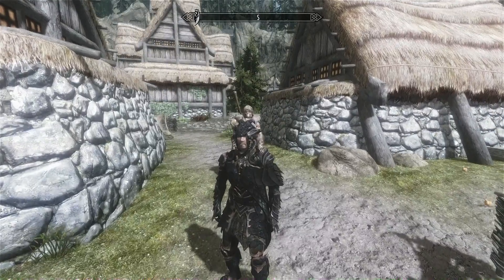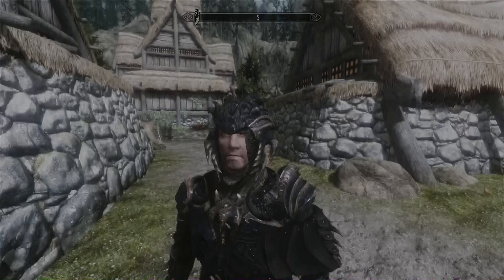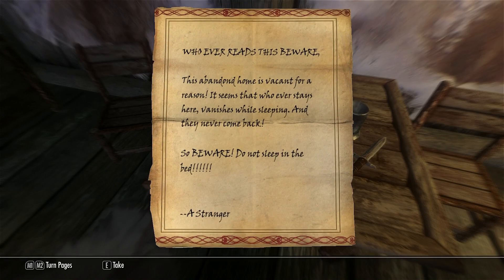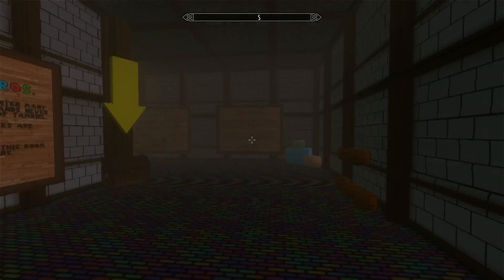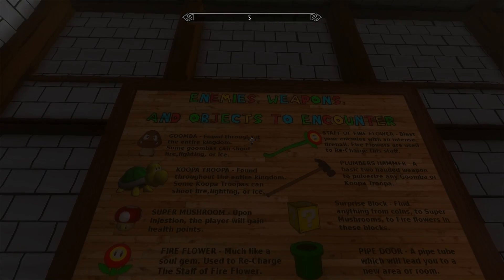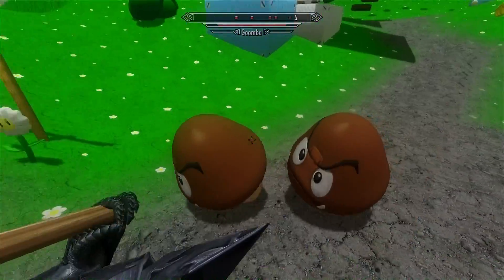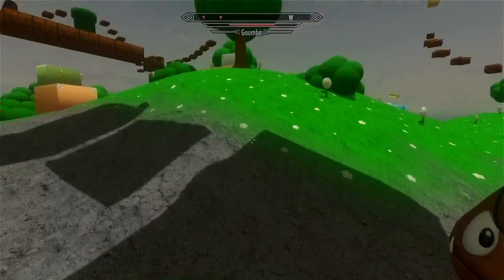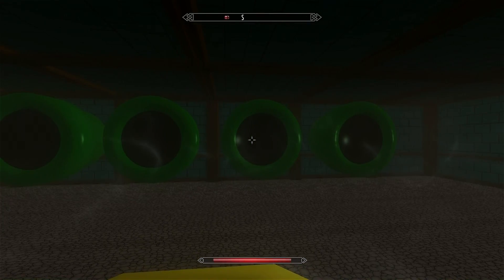Skyrim Ritual Armor of Boethiah, SUPER SKYRIM BROS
Skyrim Ritual Armor of Boethiah, SUPER SKYRIM BROS mod review